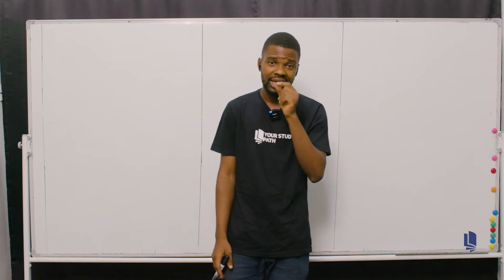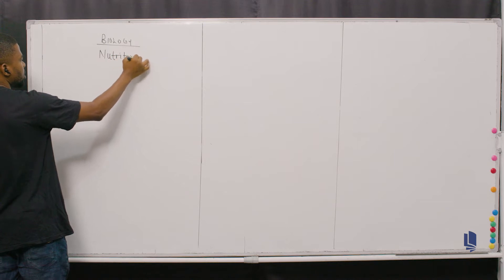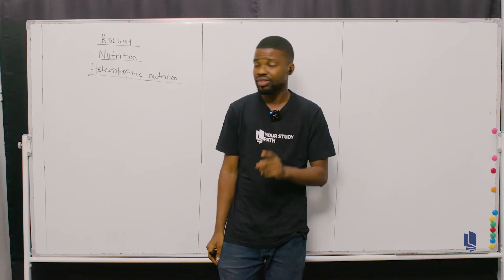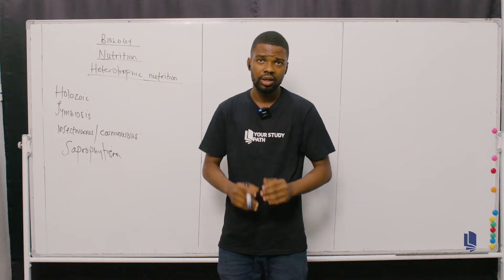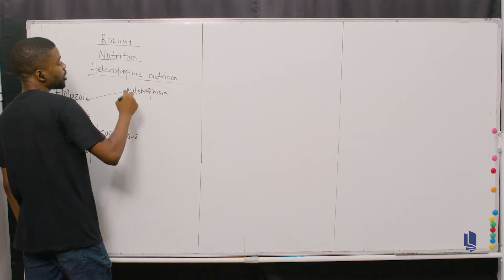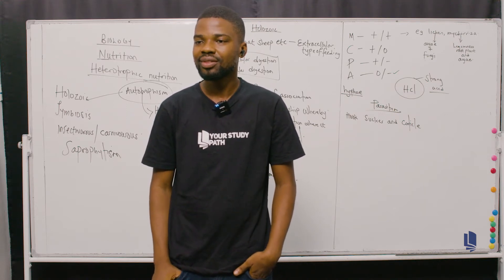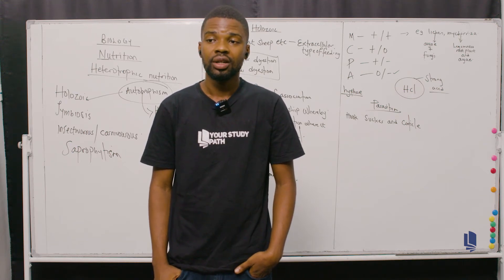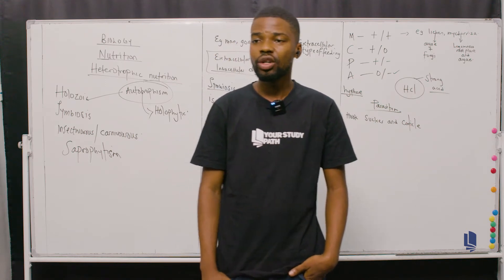2026 JAMB AND WAEC EXAM BIOLOGY TUTORIAL - NUTRITION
🚀 Ready to pass your exam in one sitting?
🎓 Access ALL full-length classes, expert notes, practice questions, and more on yourstudypath.com — only ₦5,000 for everything you need to succeed!

JAMB CLASS 2026
JAMB SYLLABUS 2026
JAMB PHYSICS TUTORIAL 2026
JAMB MATHEMATIC TUTORIAL 2026
ULESSON TAB FOR KIDS
JAMB LESSON ONLINE 2026
JAMB 2026 QUESTIONS AND ANSWERS
JAMB TUTORIAL 2026
JAMB ONLINE LESSON 2026
JAMB ONLINE LESSON MATHEMATICS
JAMB LESSON ONLINE GOVERNMENT
JAMB QUESTION AND ANSWER IN ALL SUBJECTS
JAMB  2026 - SYLLABUS & AREA OF CONCENTRATION
2026 JAMB SYLLABUS
2026 JAMB PREPARATION
2026 JAMB LESSON ONLINE ECONOMICS
2026 JAMB LESSON ONLINE LITERATURE IN ENGLISH
2026 JAMB LESSON ONLINE BIOLOGY
2026 JAMB LESSON ONLINE ENGLISH LANGUAGE
2026 JAMB LESSON ONLINE ACCOUNTING
2026 JAMB LESSON ONLINE CHEMISTRY
2026 JAMB LESSON ONLINE PHYSICS
2026 JAMB LESSON ONLINE MATHEMATICS
2026 JAMB LESSON ONLINE GOVERNMENT
2026 JAMB CUT-OFF MARK
2026 JAMB QUESTION
2026 JAMB QUESTIONS AND ANSWERS
2026 JAMB REGISTRATION DATE
2026 JAMB REGISTRATION DATE IN NIGERIA
2026 JAMB SYLLABUS FOR BIOLOGY
2026 JAMB SYLLABUS FOR CHEMISTRY
2026 JAMB SYLLABUS FOR MATHEMATICS
2026 JAMB SYLLABUS FOR ENGLISH
2026 JAMB SYLLABUS FOR ACCOUNTING
2026 JAMB SYLLABUS FOR LITERATURE IN ENGLISH
2026 JAMB SYLLABUS FOR ECONOMICS
2026 JAMB SYLLABUS FOR GOVERNMENT
2026 JAMB SYLLABUS FOR PHYSICS